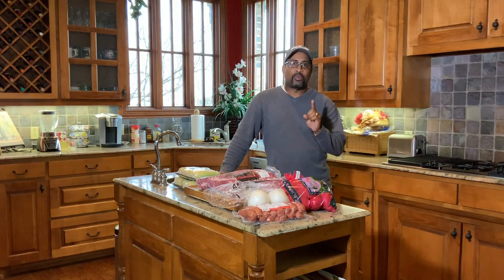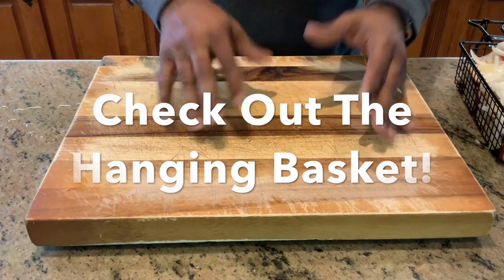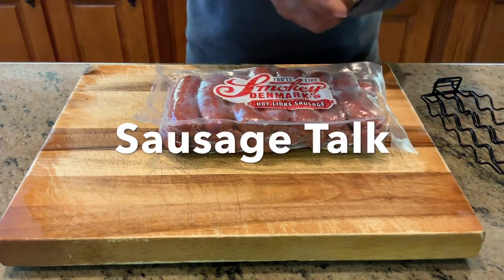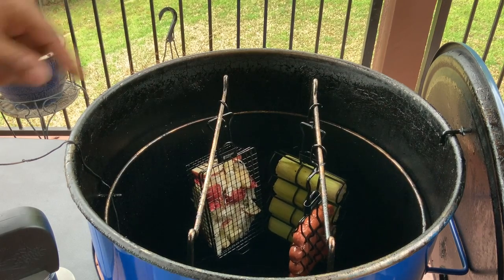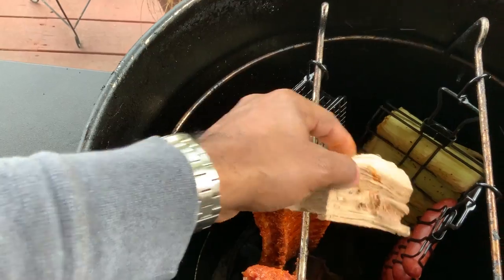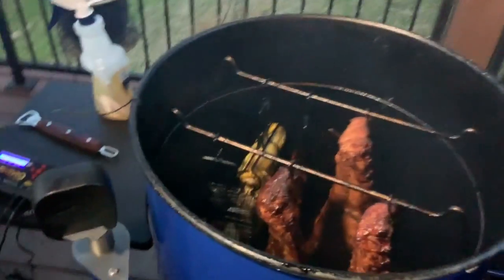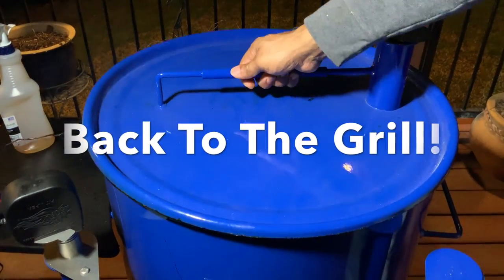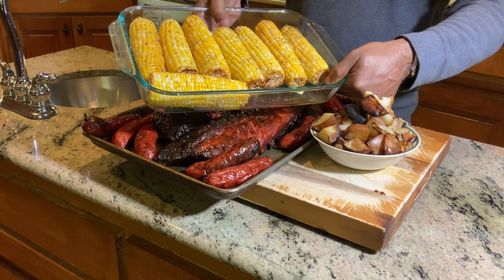Full Meal on The Gateway Drum Smoker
This video is about cooking a Full Meal on The Gateway Drum Smoker